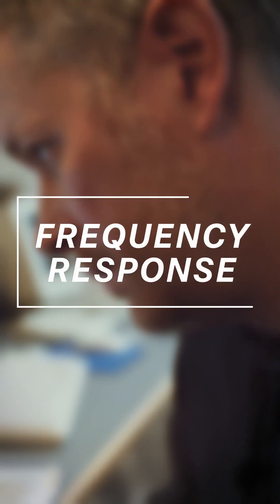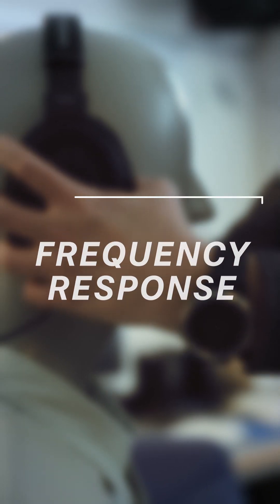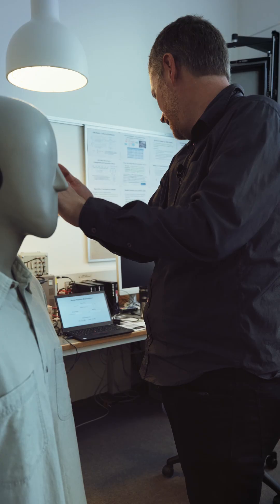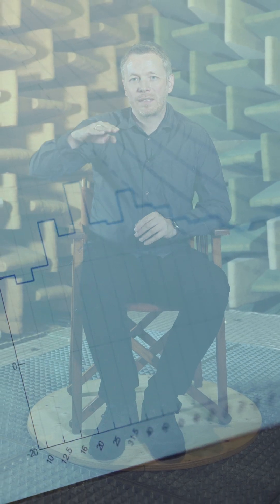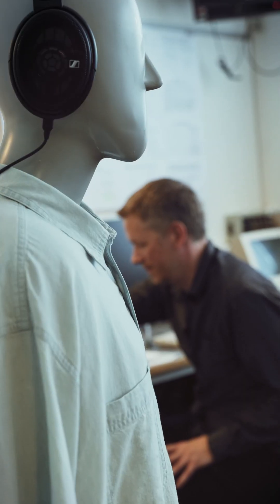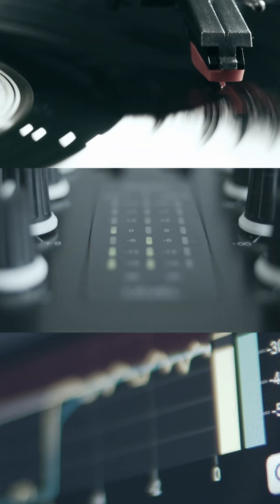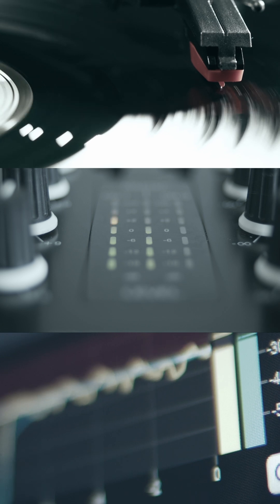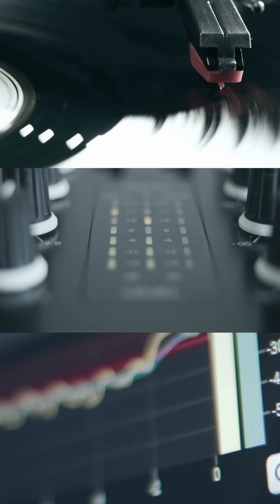Sound Sommelier Shorts | Sennheiser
What is frequency response and how does coloration affect your listening experience? Our Sound Sommelier, Christian Sejer Pedersen, Associate Professor of Acoustics at Aalborg University is here to explain.